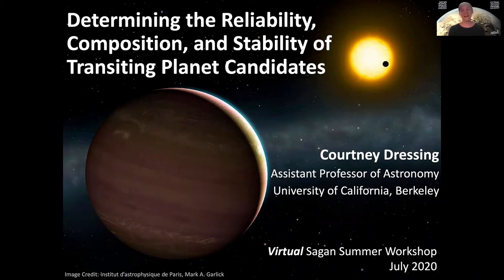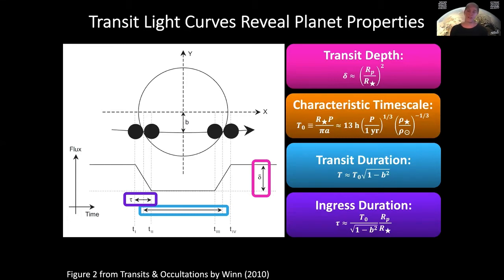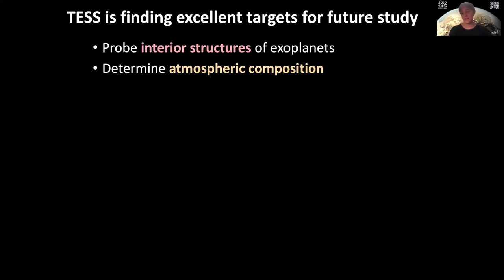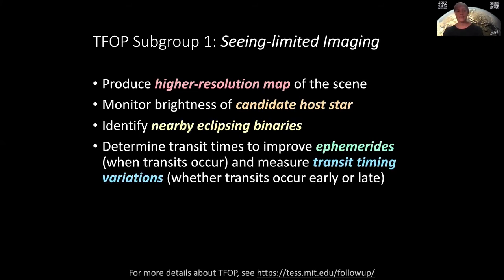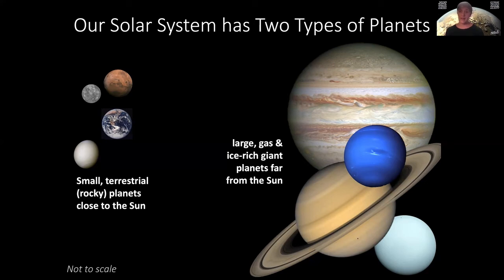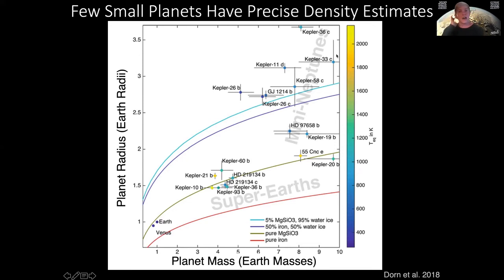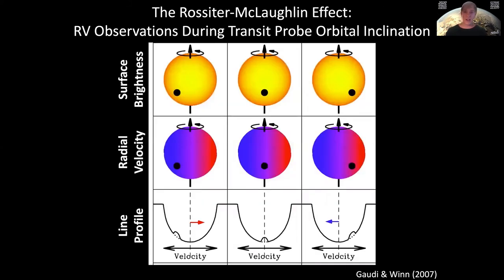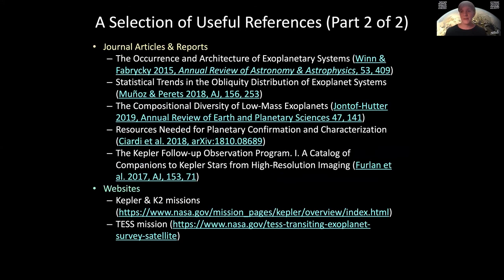Determining the Reliability, Composition, & Stability of Transiting Planet Candidates, Dr. Dressing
Presented by Dr. Courtney Dressing for the 2020 Sagan Summer Workshop "Extreme Precision Radial Velocities".  This presentation was pre-recorded for viewing before the online workshop (July 20-24).